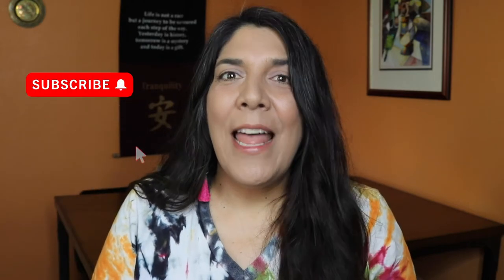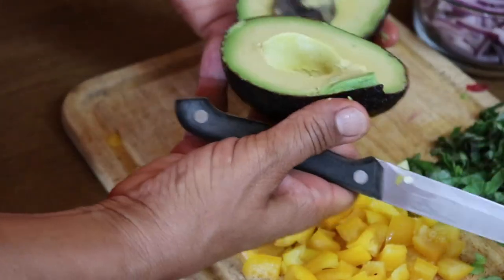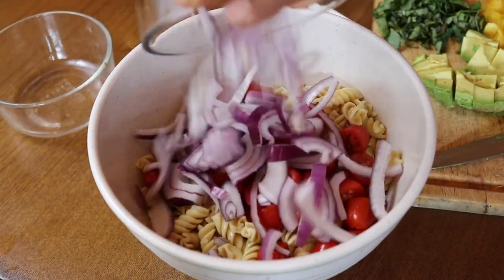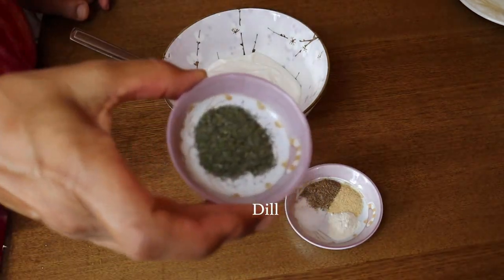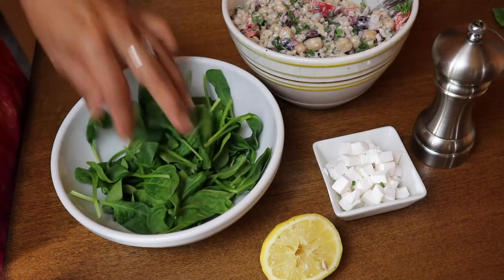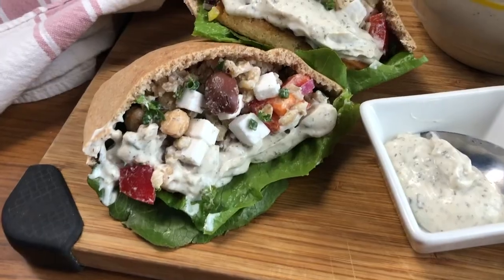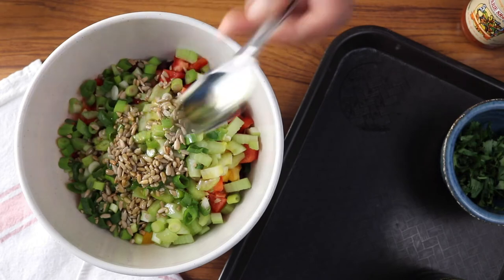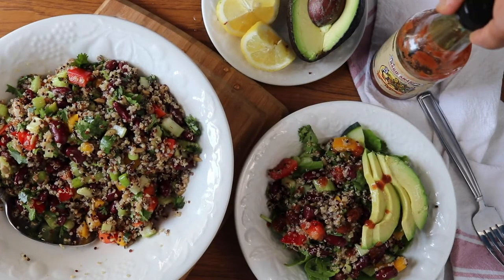3 Easy Healthy Summer Salads // Vegan + Gluten-Free Options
Get ready for summer with these 3 Easy Healthy Summer Salads. They’re all vegan and nut-free, with 2 gluten-free options so you can take them to any BBQ or picnic without worrying about food allergies! Tangy, delicious, and packed with protein, these salads are perfect for meal prep or just a quick meal the whole family will love!

Recipe timestamps:
Mediterranean Pasta Salad //Vegan and Gluten-Free: 2:11
Creamy Summer Barley Salad: 5:04
Zesty High-Protein Bean and Quinoa Salad: 8:14

Download the FREE Vegan Meal Plan-1 full week of healthy vegan meals all planned out for you! Includes 7 recipes and complete shopping list.

Kitchen Essentials I use regularly:

Instant Pot
Cuisinart Food Processor
Bamboo Cutting Boards
Cuisinart Blender Set
Mixing Bowls with Lids
Garlic Press
Knife Set
Baking sheet / Silicone Mat / Cooling Rack Set
Measuring Cups and Spoons
Wooden Spoons
Lemon/Lime Squeezer
Reusable oil sprayer
Nutritional Yeast
Better Than Bouillon